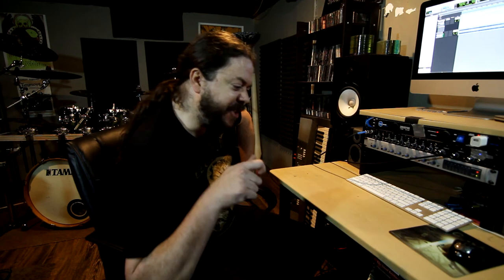CAST THE STONE- AS THE DEAD LIE - Drumming Approach Explained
Check out Jesse Schobel from CAST THE STONE discusses the drumming approach to "As the Dead Lie;" the first track off "Empyrean Atrophy" out Aug. 31 on Agonia Records.

SHORT BIO: Jesse bought his first drum set from the local classified ads when he was 9 years old, having saved enough of his own money to purchase it.  He instantly gravitated to playing fast and loud, with a particular appreciation for the groove concept.  Entirely self-taught, Jesse started playing in bands in the sixth grade, technically before he even had his first kit as would stack books at different heights and play them with unsharpened NFL pencils. His observation of other drummers was crucial to his development, watching them with acute focus at live concerts attended with his parents and also by the copious amounts of MTV he would soak up daily.  From these experiences he learned different ways to set up his kit, trying different cymbals and different arrangements.  Always wanting "more stuff to hit", Jesse eventually decided that more is more fun, and opted for the double bass-with-a-bunch-of-toms approach.  Inevitably, Jesse also became a bit of a "gear nerd" and has amassed 4 acoustic drum sets and a Roland TD-9 electric kit, an array of snare drums and a few cymbals to boot. He graduated from Full Sail University with a bachelor's degree in Audio, and since then has recorded and played on a number of recordings both locally and nationally.  Jesse has also played on tour with 4 different bands as of 2018.

BIGGEST INFLUENCES:
Mike Portnoy
Neil Peart
Chad Sexton
Igor Cavalera
Tomas Haake
Kevin Talley
Aquiles Priester
Gavin Harrison
Ed Warby
Dave Mackintosh

GEAR LIST:

DRUM SETS:
TAMA Starclassic full bubinga 10/12/16/22
TAMA Silverstar birch 8/10/12/14/16/2x22
TAMA Rockstar 10/12/13/16/18/2x22
PDP CX Maple 12/14/16/24

SNARES:
Ludwig Supraphonic
Ludwig EPIC 20-ply birch
TAMA SLP bubinga
TAMA SLP vintage steel
Pearl free-floating steel snare

CYMBALS:
7" SABIAN HHX Evolution splash
8" ZILDJIAN Oriental Trash Splash
9" SABIAN Mike Portnoy signature splash
10" SABIAN AAX Air splash
10" SABIAN AAX Ozone splash (stacked)
12" MEINL Filter china (stacked)
14" PAISTE 2002 Sound Edge hi-hats
14" ZILDJIAN Mastersound hi-hats
16" Sabian HHX Evolution Ozone crash
17" SABIAN AAX X-Plosion fast crash
17" ZILDJIAN K Custom dark crash
18" MEINL Byzance dark crash
19" SABIAN AAX X-plosion fast crash
19" SABIAN Holy China
22" SABIAN Paragon ride

PERCUSSION:
TAMA 6" and 8"timbalitos
LP 6" and 8" timbalitos
TAMA Octabans, set of two

ELECTRONICS:
ROLAND TD-9 Electronic kit
ROLAND TM-2 trigger module
ROLAND RT-7K triggers x2

PEDALS:
TAMA Speed Cobra

"Empyrean Atrophy" is due for release on Agonia Records the 31st of August

Cast The Stone is:
Mark Kloeppel (Misery Index, Scour with Phil Anselmo), Derek Engemann (ex-Cattle Decapitation, Scour), Jesse Schobel (Legend, ex-Scour) and vocalist Andrew Huskey.